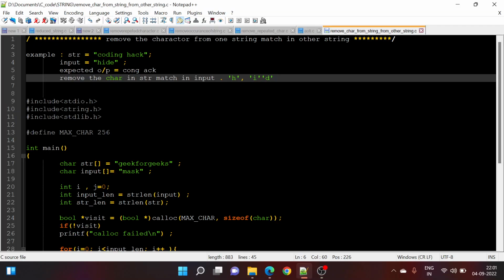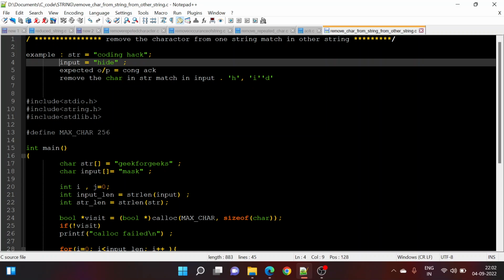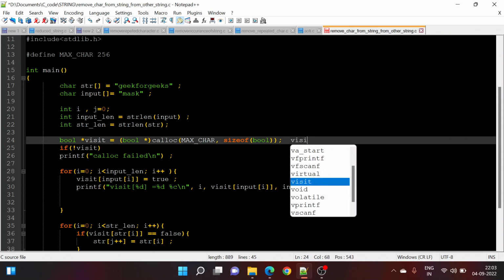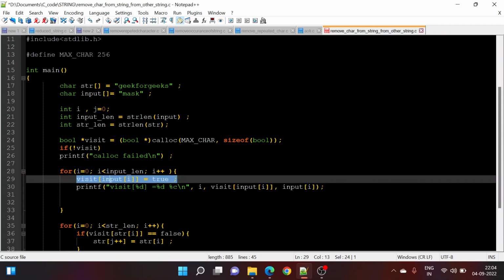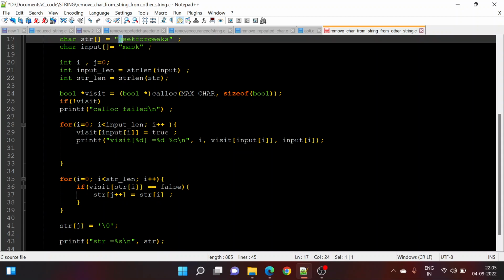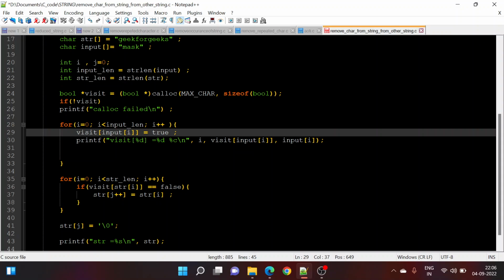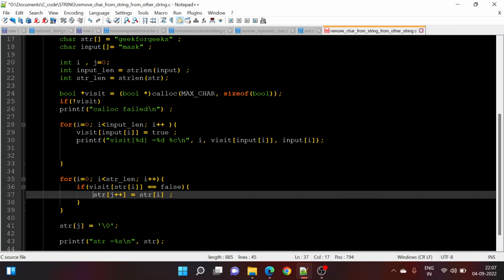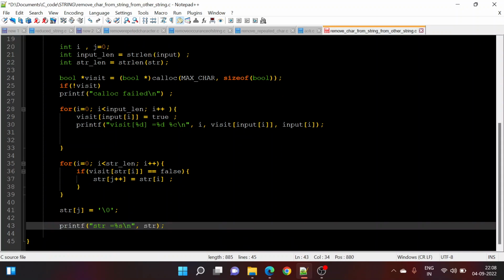String_Code_C_programming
Removes characters from the first string which are present in the second string.